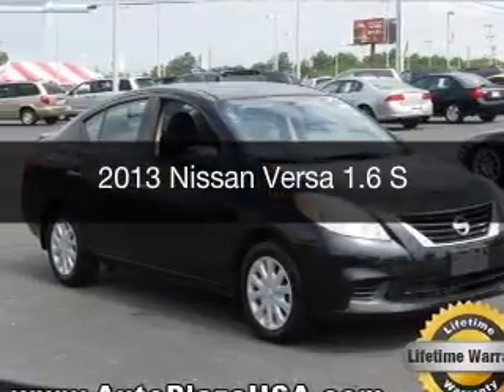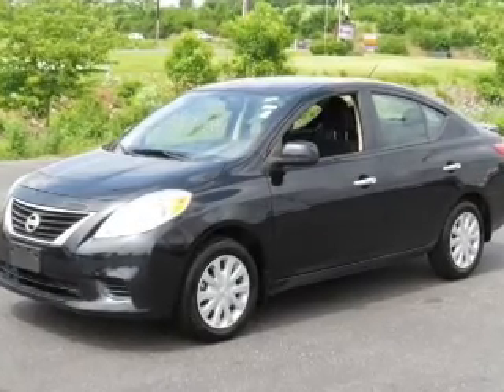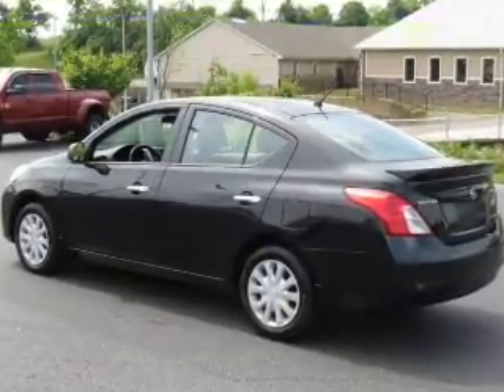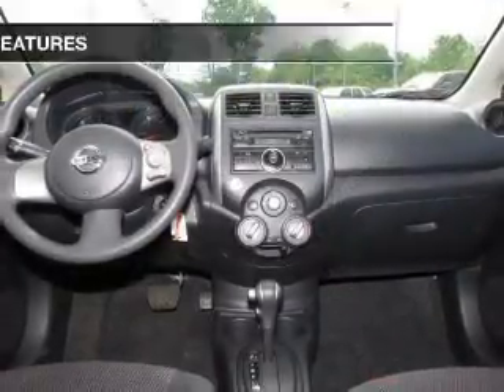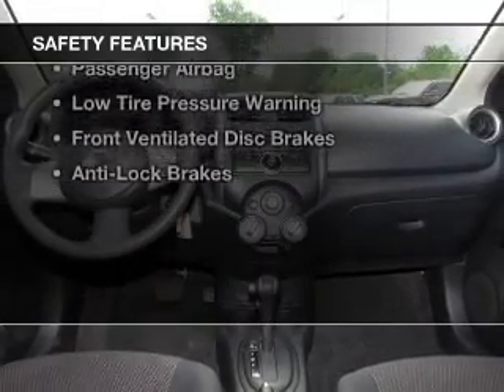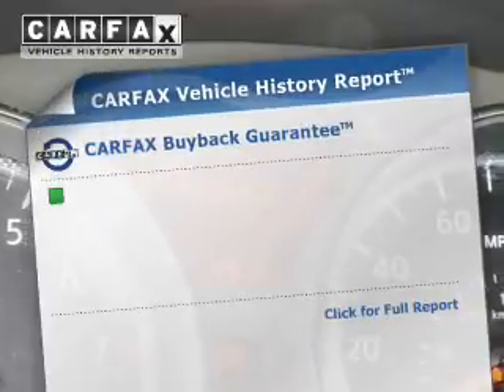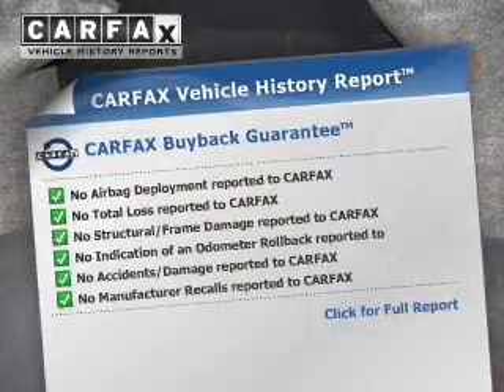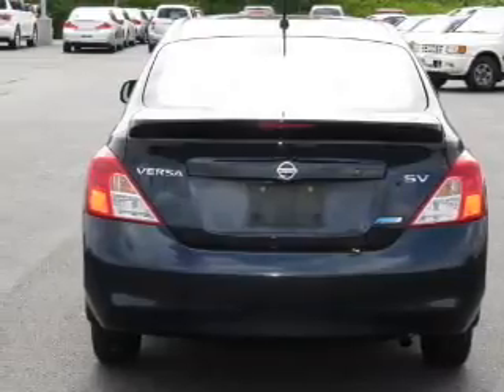2013 Nissan Versa - Nicholasville KY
Year: 2013
Make: Nissan
Model: Versa
Trim: 1.6 S
Engine: 1.6 liter inline 4 cylinder 16 valve MPFI DOHC
Transmission:
Color: Super Black
Mileage: 43659
Address:
2000 Vince Rd